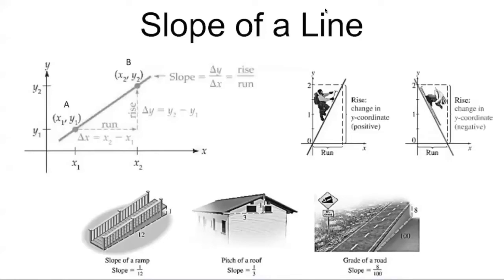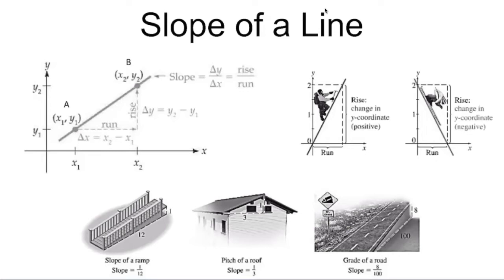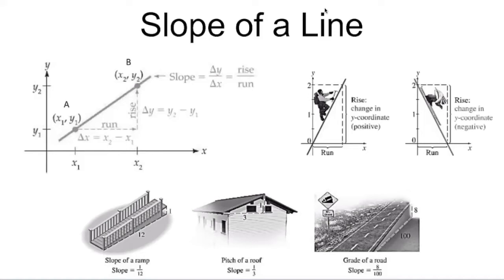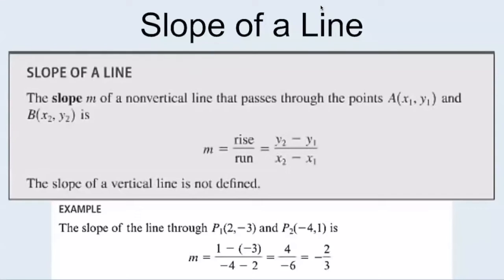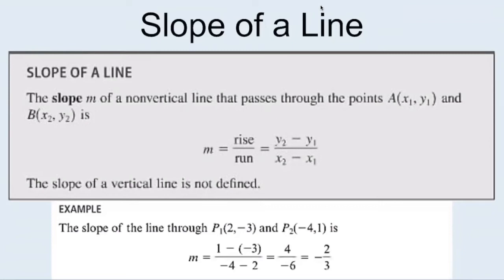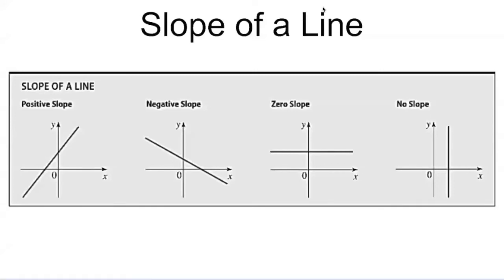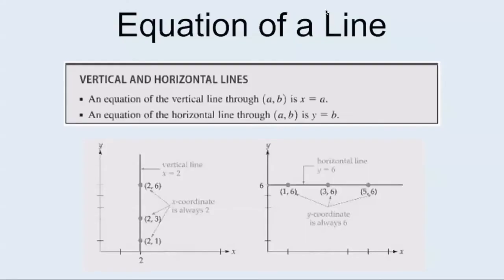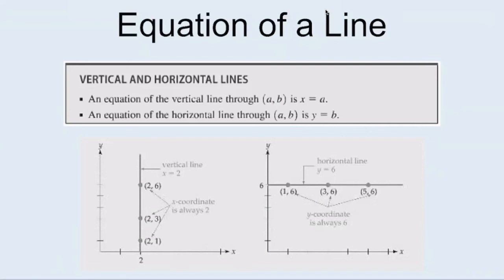MAT 150 Linear Functions Presentation 01